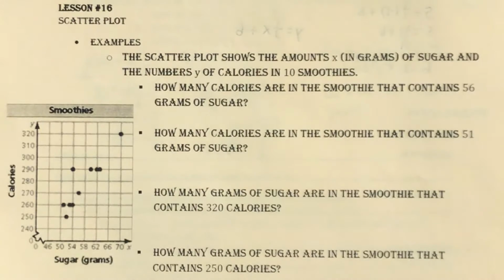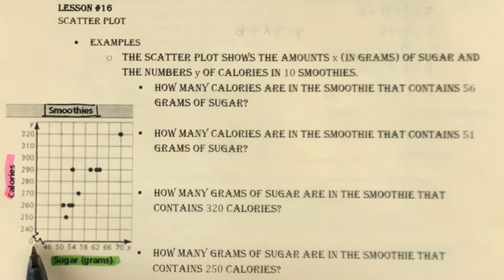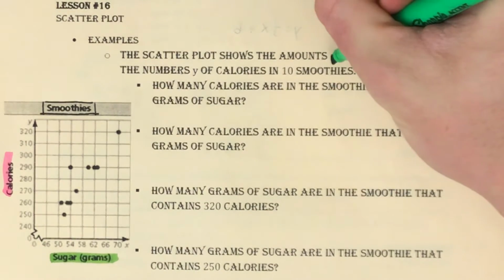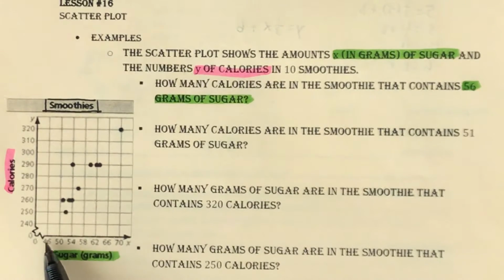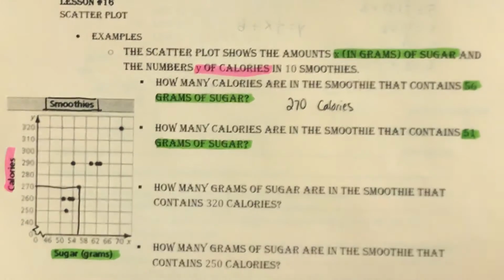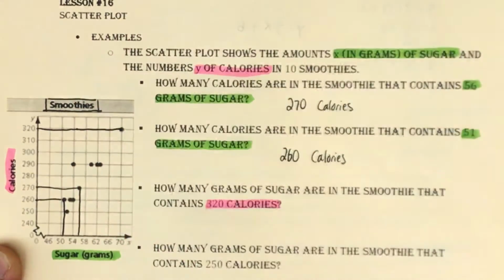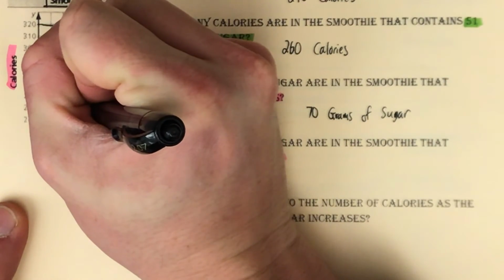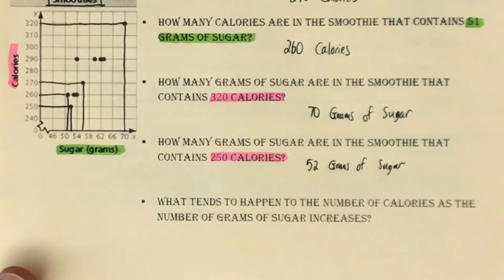Chapter 4 - Lesson #16 Scatter Plots